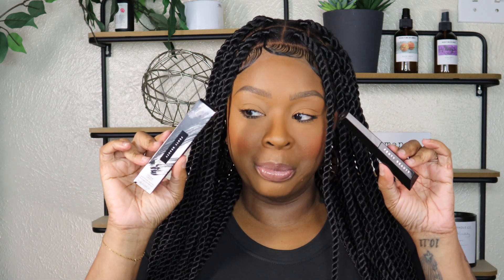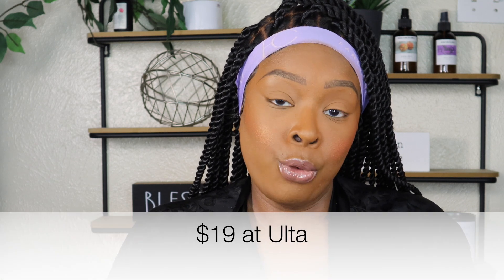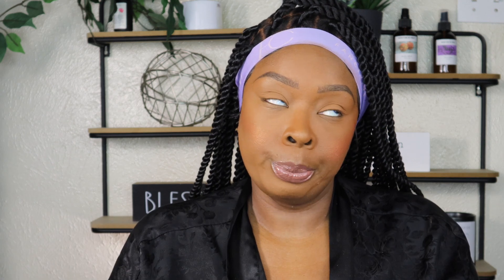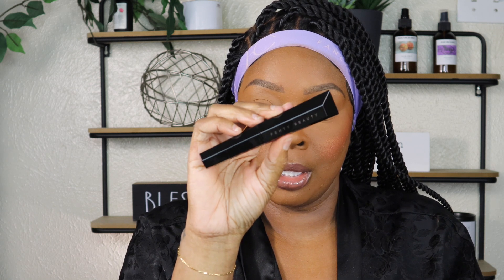BADGALRIRI WHAT'S GOOD!? FENTY HELLA THICC VOLUMIZING MASCARA REVIEW! IS SHE CAPPING?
Hey guys lets get into this Fenty Hella Thick Volumizing Mascara Review. Is it a yes or no?